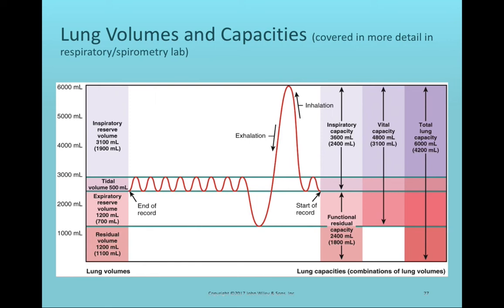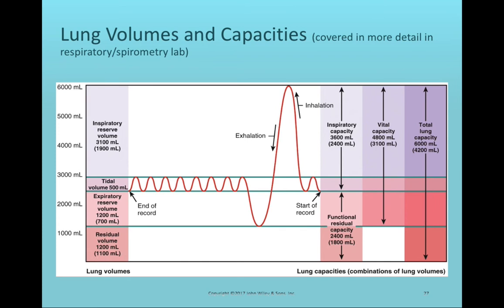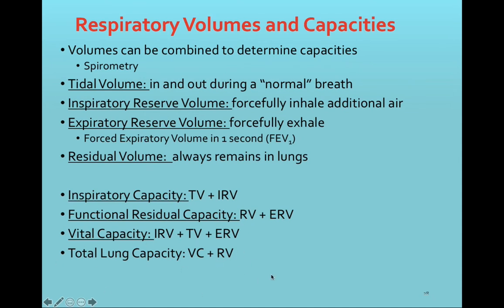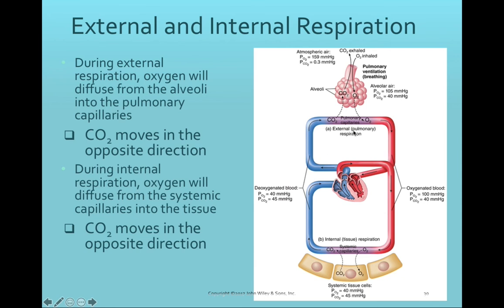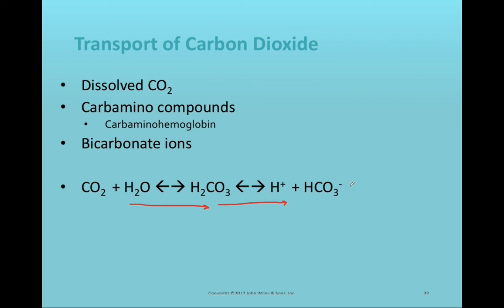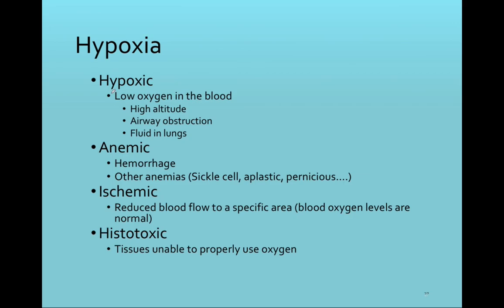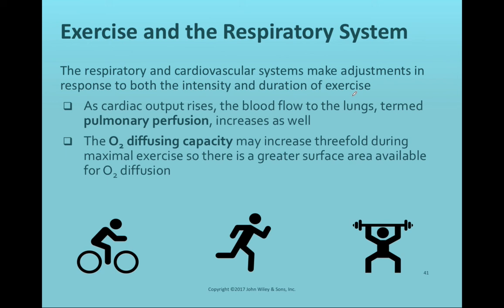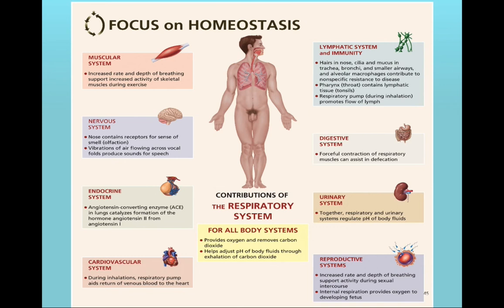Respiratory System - Part 2